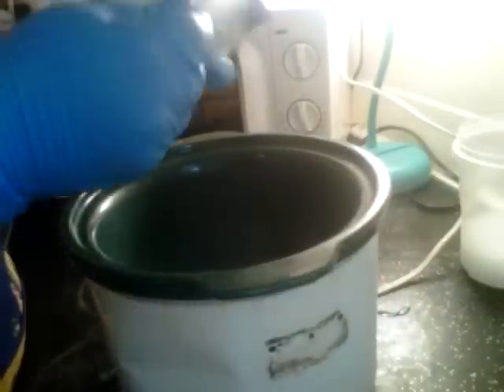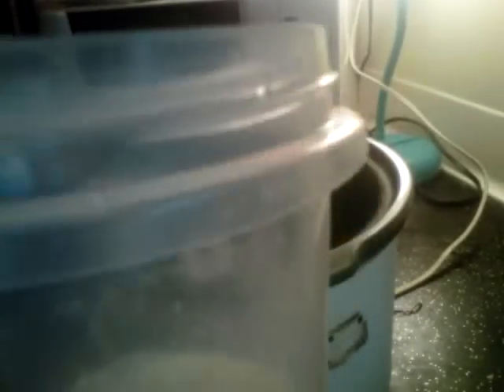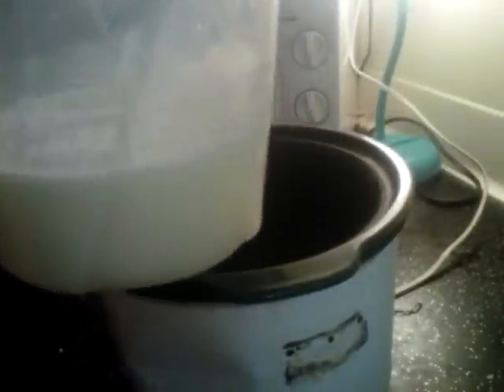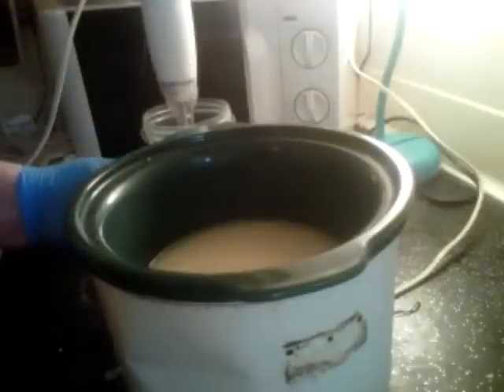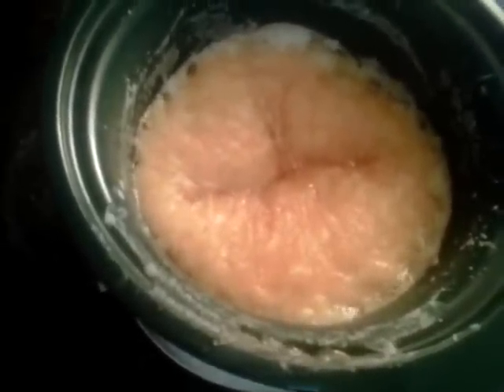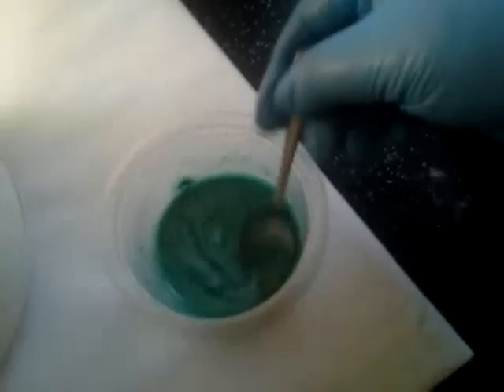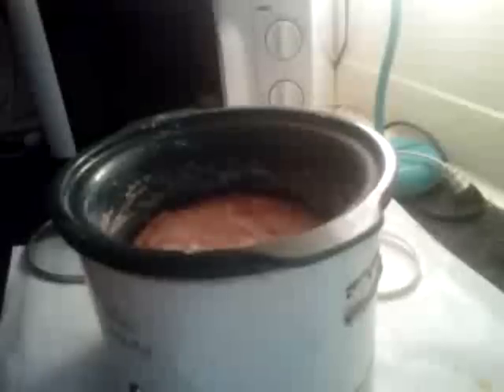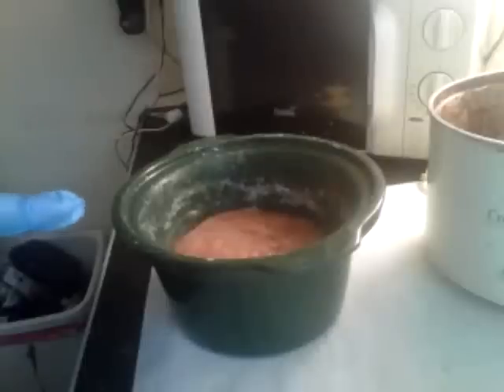Soap Making - Doggie Shampoo Bars Part 1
Got immersed into Nancy`s HP soap videos lately and was inspired to make some Hp, and since I was low on shampoo bars, thats what i did!